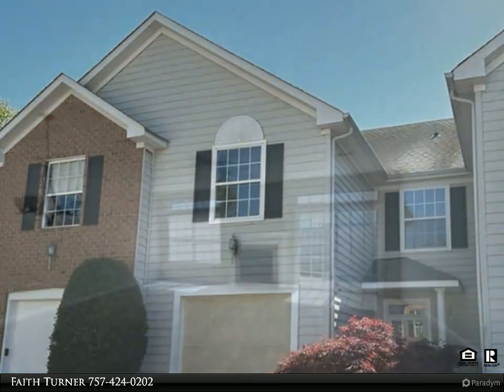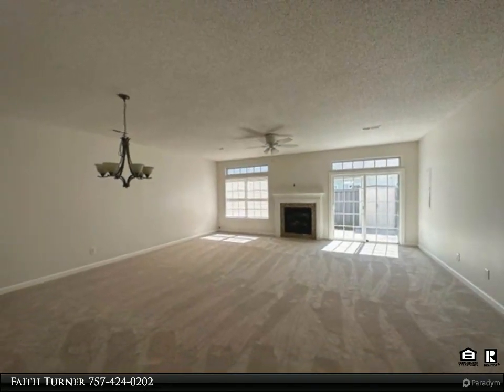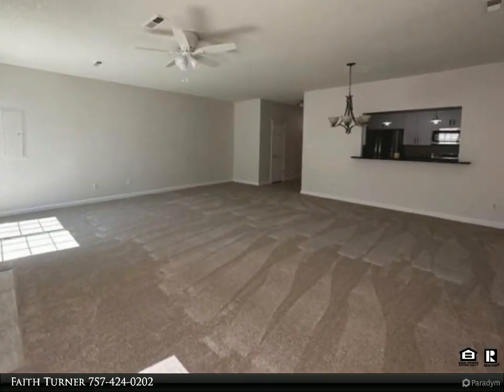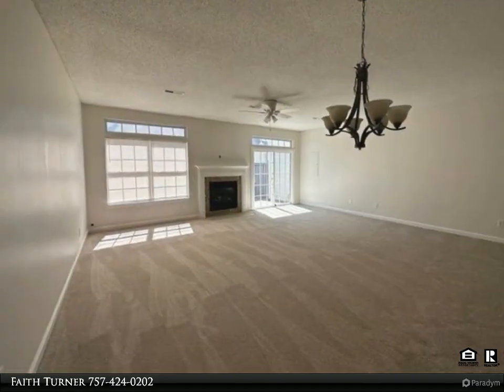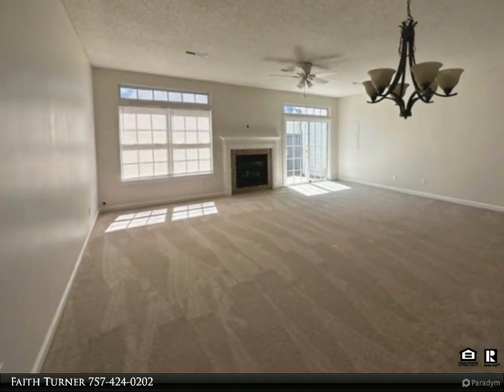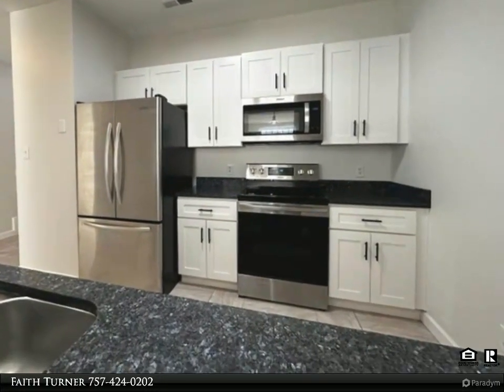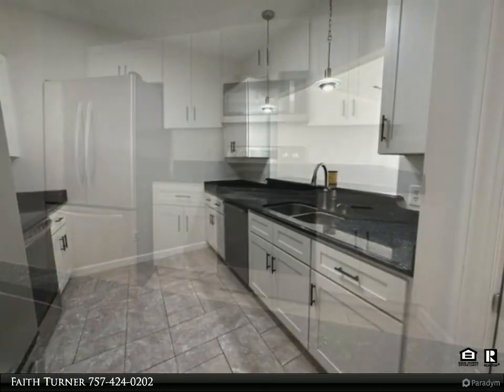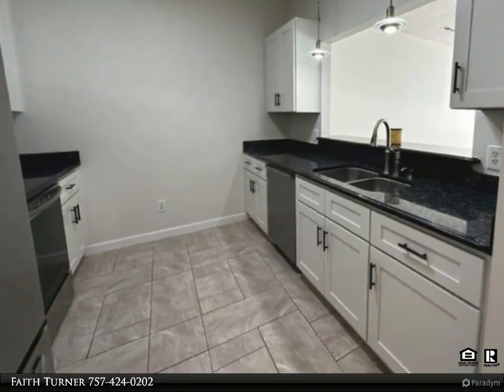CENTURY 21 Nachman Realty - 2205 Venice Court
SPARKLING & SPACIOUS! Over 1600 SF in this 3 Bedroom/2.5 Bath Condo...Fresh Paint & New Carpet, Brand New Kitchen Cabinets, Granite Countertops, & Stainless Steel Appliances, Great Room with Gas Fireplace, Primary Suite with Large Walk-In Closet & Private Bath with Garden Tub. Attached Garage with Added Storage, Off Street Parking, Private Outdoor Space, & Storage Shed. Well Maintained Gated Community with Clubhouse, Pool, & Lake. Convenient to Redmill Commons, Sandbridge, Ocean Front, NAS Oceana, & Dam Neck.

2 full bath, 1 half bath

Faith Turner
CENTURY 21 Nachman Realty